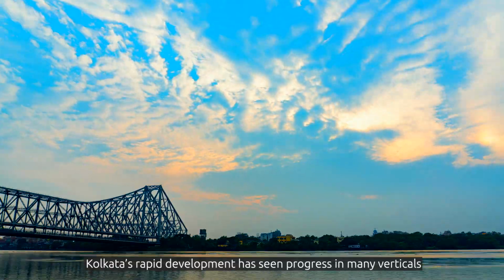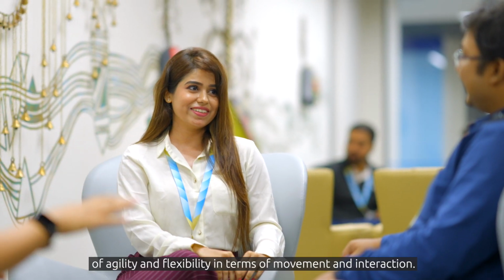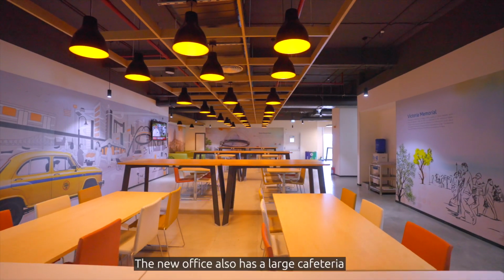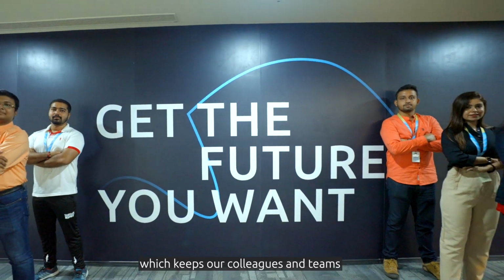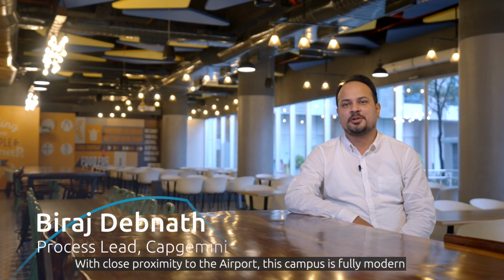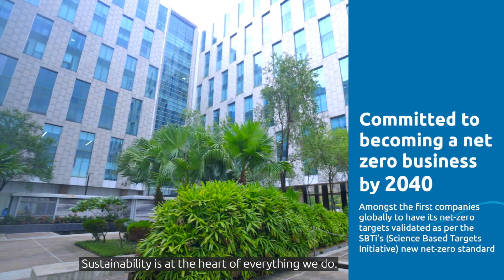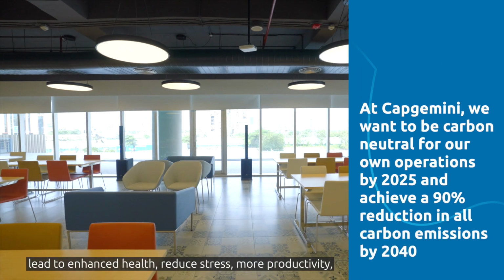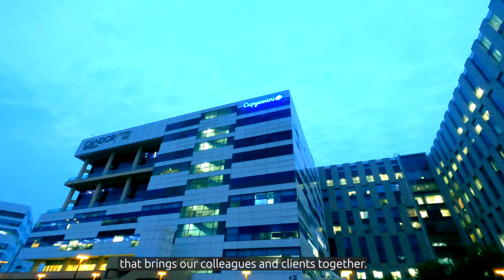Capgemini's Upgraded Agile Office Now Open in Kolkata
Join us in celebrating the future of work at our new office in the heart of Kolkata. With a focus on fostering a positive and productive work environment, this improved space is a true reflection of our commitment to our colleagues. Designed with flexibility, agility, and innovation in mind, this office is sure to inspire creativity and productivity.

Give us a Thumbs Up 👍, Comment 💬 & Share 🔗 this video!